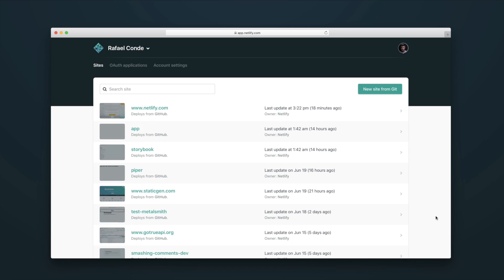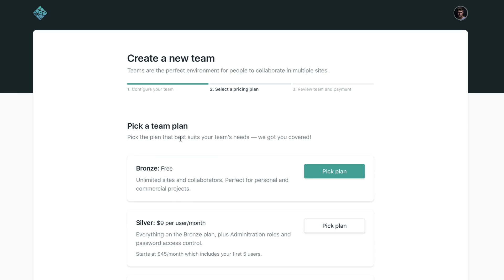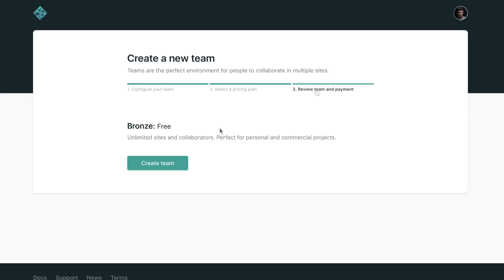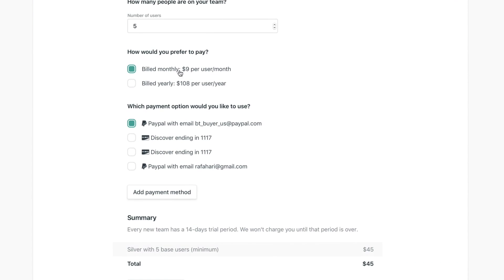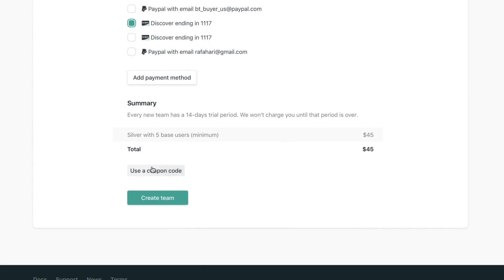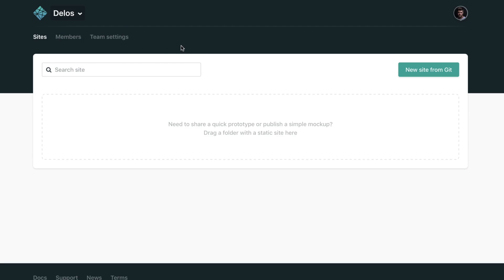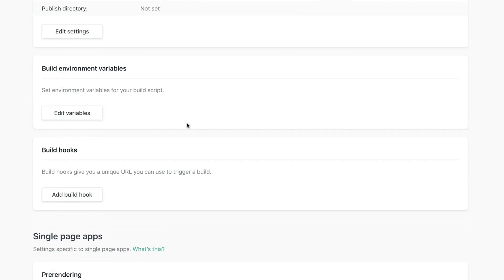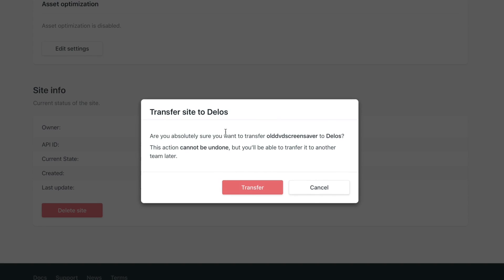Netlify Tutorial – Creating a team (long version)